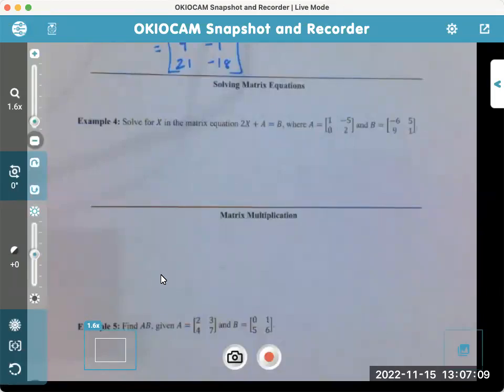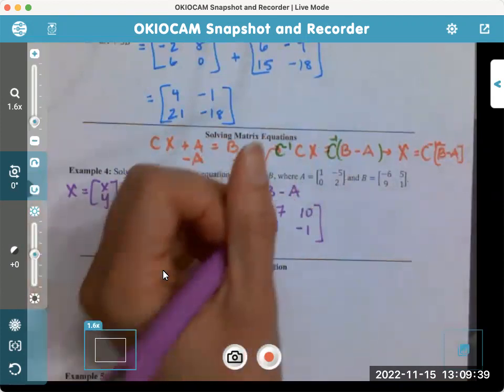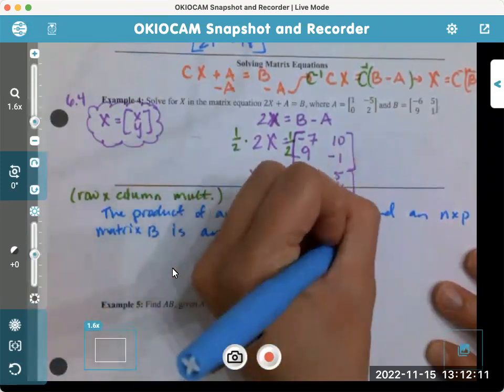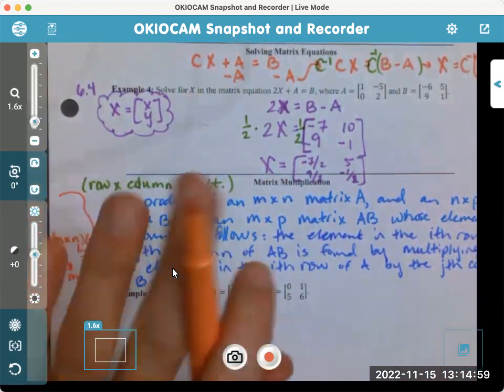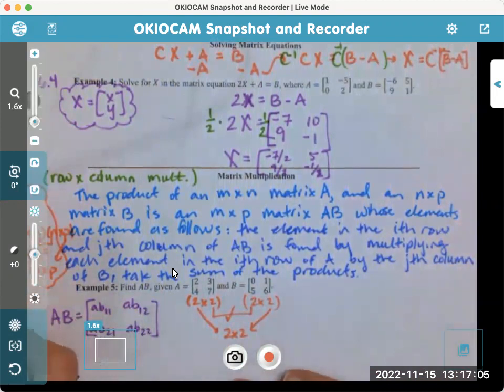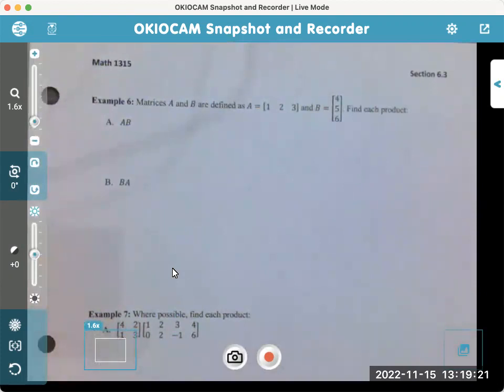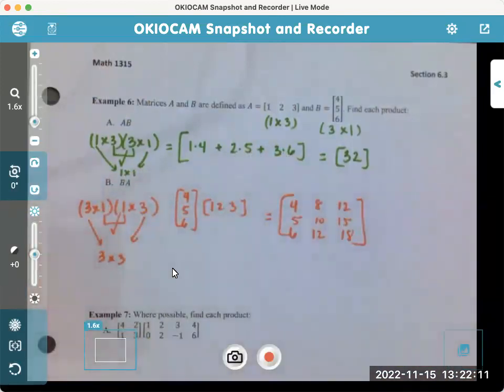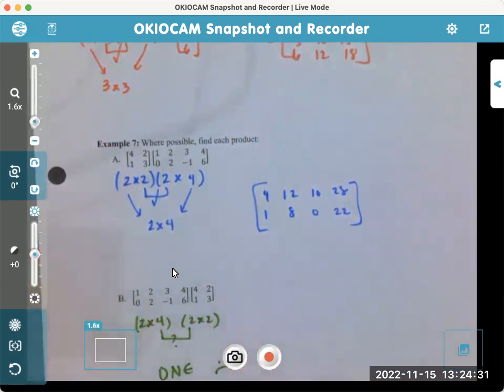6.3 Matrix Operations Notes Continued